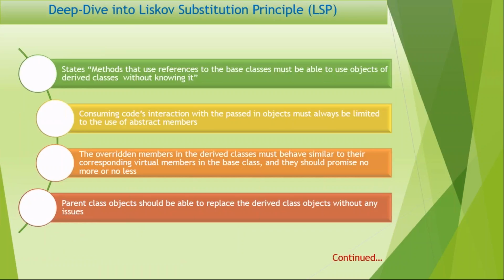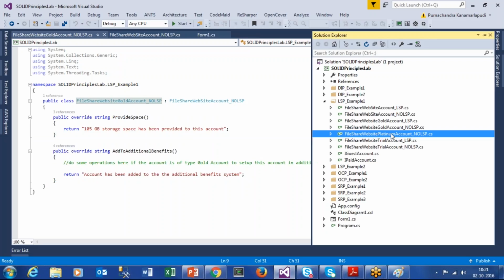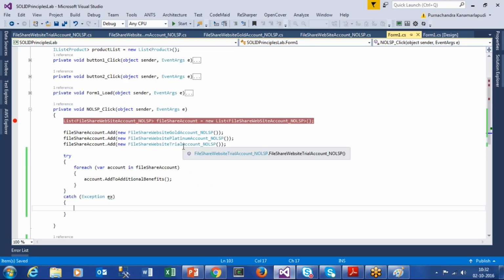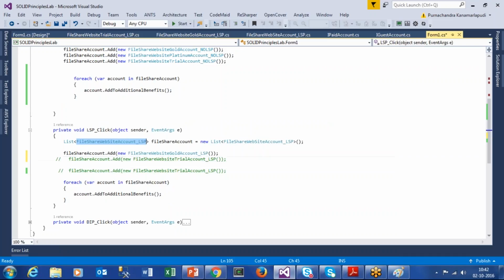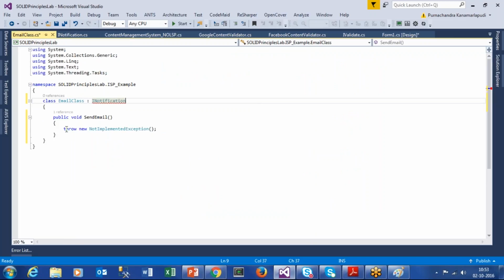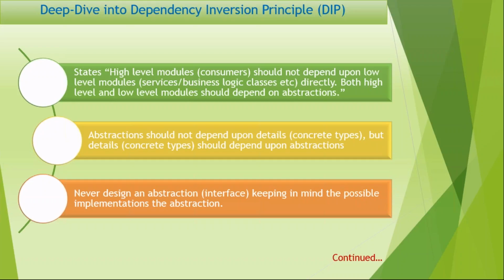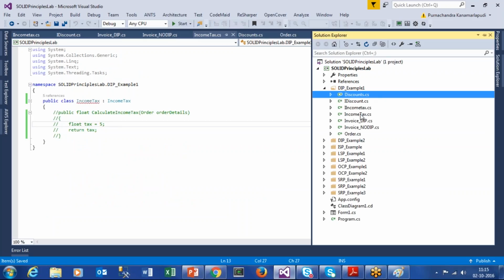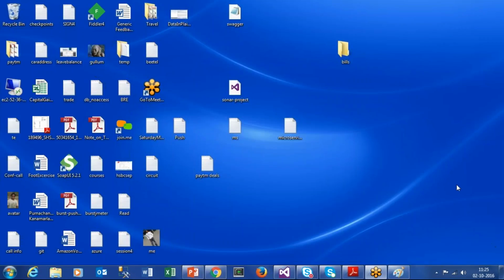SOLID Principles Using C# Net Part 2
This video is part 2 of the session SOLID Principles using c#.net. It demonstrates the proper implementation of  SOLID principles using C#.Net. Each and ever one of the SOLID principles is explained using multiple scenarios so as to enable the developers or technical leaders or architects to implement SOLID principles in their project assignments.